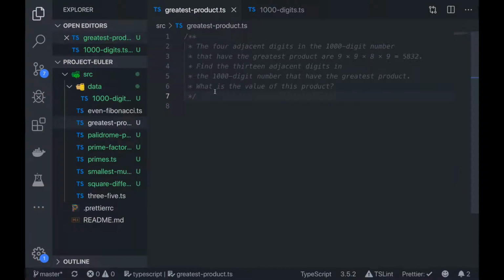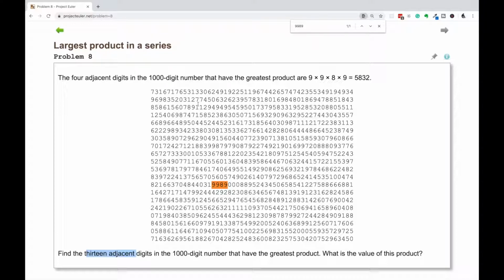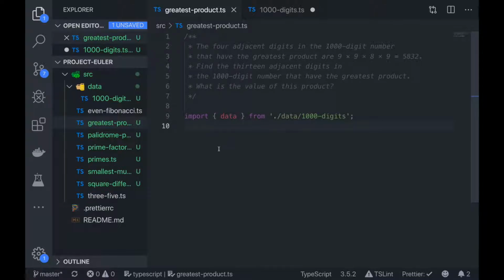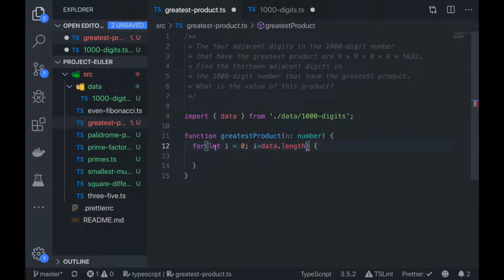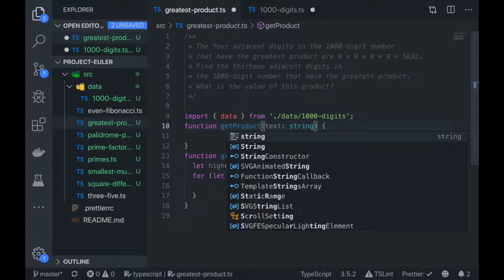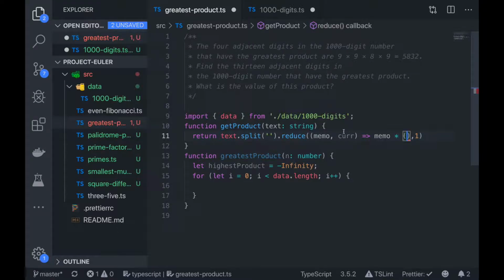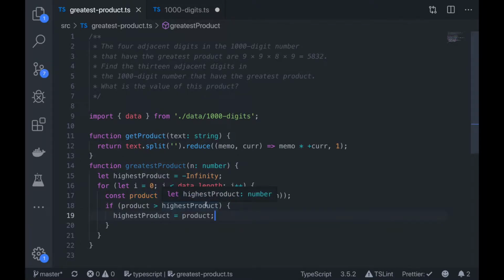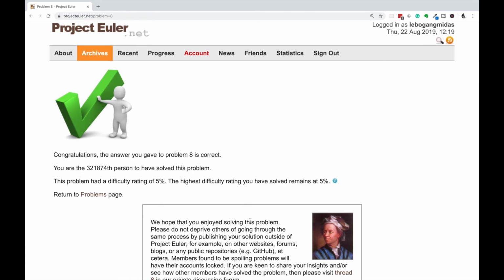Project Euler Using Typescript | Problem #08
We are trying to find the highest product for adjacent 13 digit number in a 1000-digit number